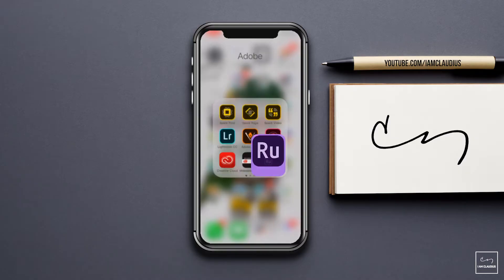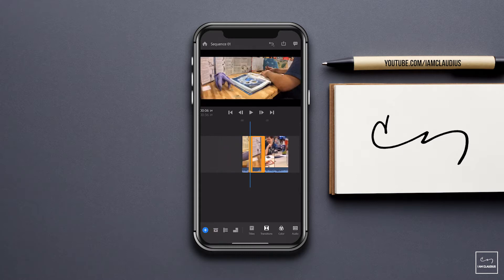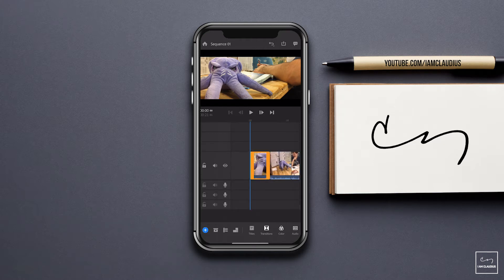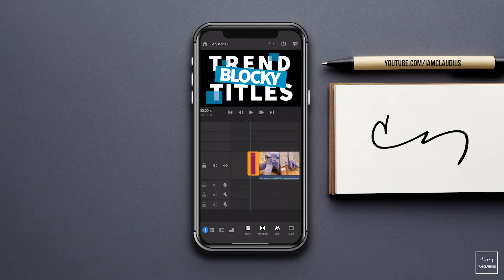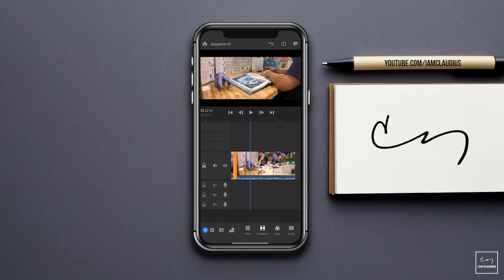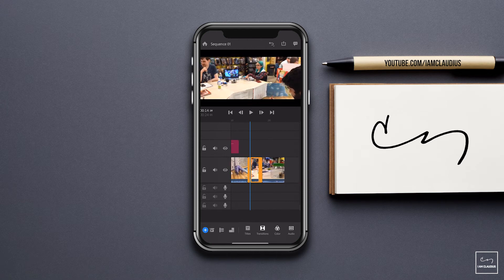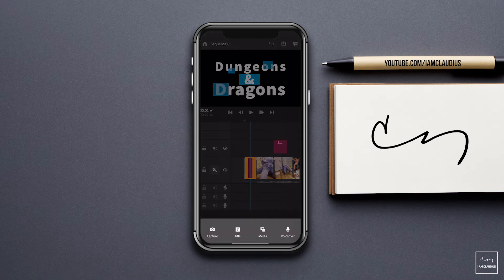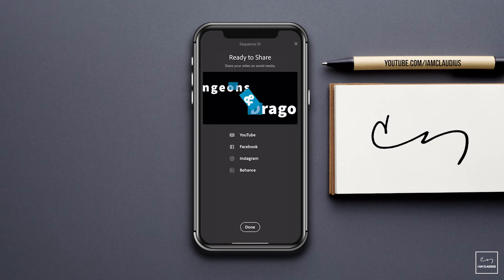Edit & Create Awesome Videos on Phone Using Adobe Premiere Rush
Check out Adobe's newest video editing software Premiere Rush CC! Capture footage or import files to Rush and create stunning videos in the palm of your hand.